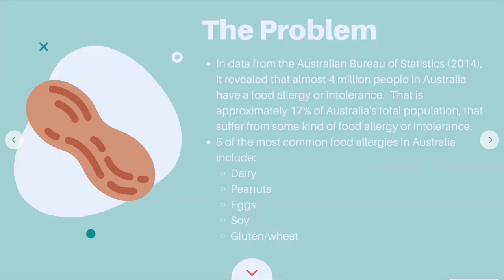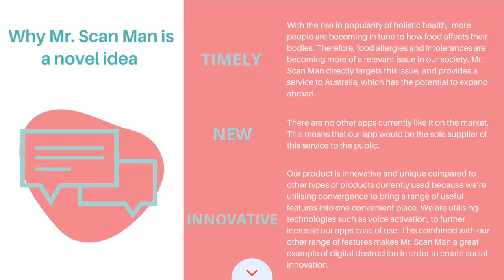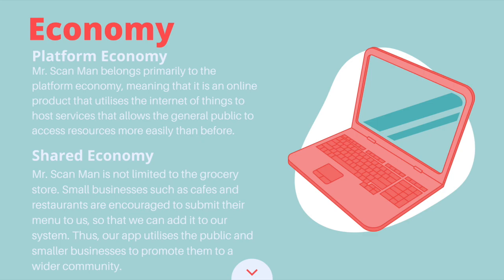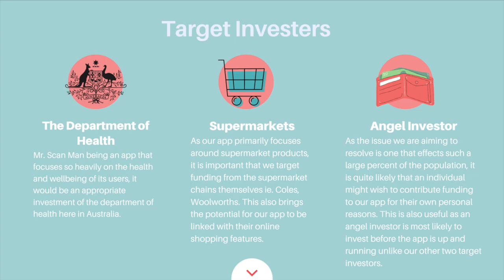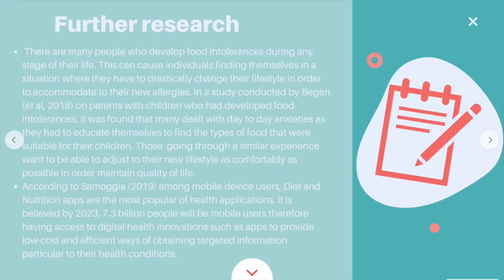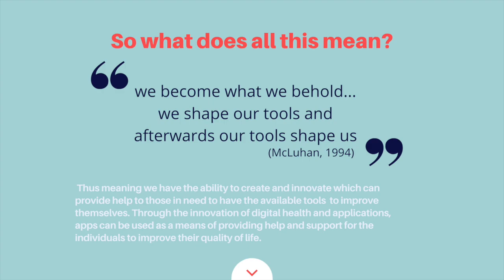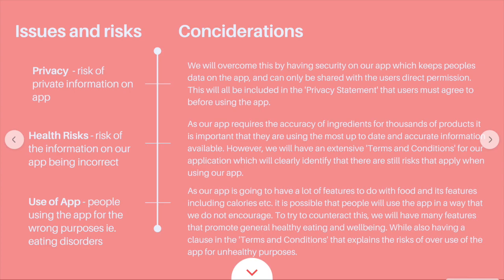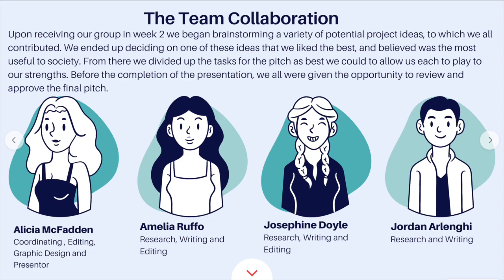BCM214 Project Pitch - Mr. Scan Man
Project Pitch for BCM214

Our social innovation idea is an app called Mr. Scan Man.